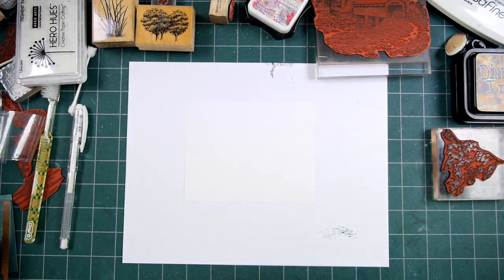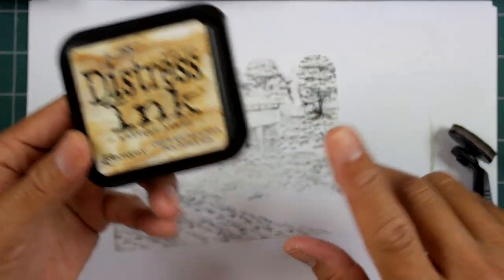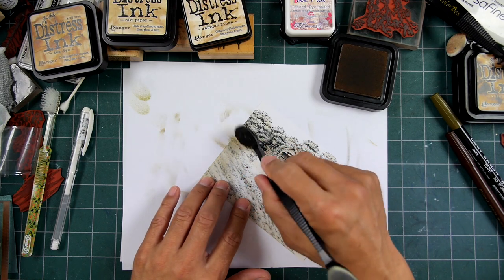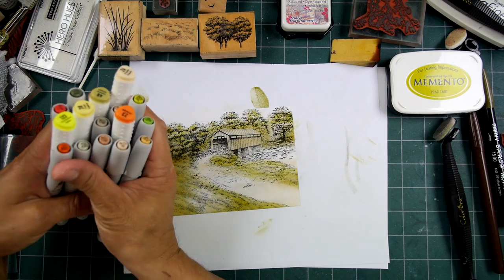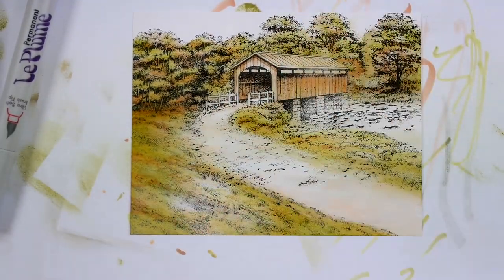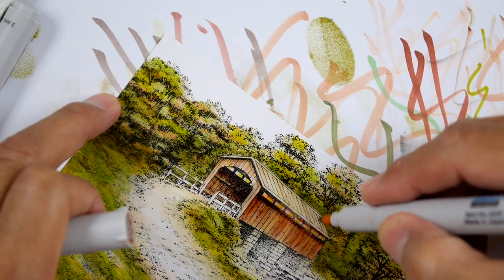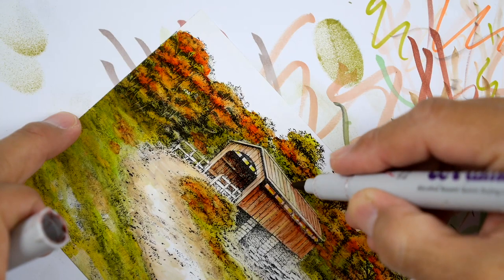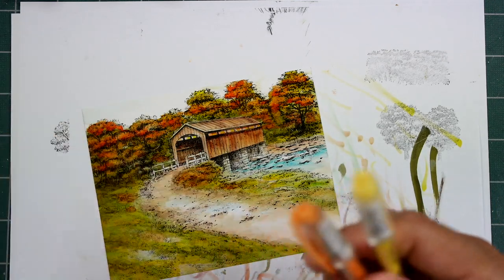Stampscapes 101: Video 431 Autumn Bridge (Stamp-Along)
I've only used ink-jet photo paper as a test paper for the layered dye based ink technique and it was a challenge to work with but, here, we try out photo paper as a surface for alcohol ink pens.  There's a little dye based ink application in this stamp-along but it's mainly alcohol ink pens.  I've been using these pens on photo prints for photo-stamping and it's worked great so I wanted to see how home ink-jet paper would work in a similar fashion and it works fine.  I figured it's good to figure out some techniques for materials that are readily available anywhere in the world and photo-paper can be found anywhere and many have alcohol ink pens with the popularity of brands like Copics.  It's fun to apply alcohol inks to a surface and be able to manipulate that ink after the initial application to blend and lift where necessary to achieve the results we seek.  Gel pens and white pigment ink round out the look.

Original: Marvy and Distress dye based inks applied with Colorbox Stylus Tools (available Hero Arts white pigment ink.  4.25" x 5.5" glossy photo paper.  Shuttle Art and Marvy alcohol pens. Uniball Signo gel pens.

Stampscapes stamps used: Covered Bridge 318I, Maple Pair 239D, Sedge Filler 251C, Tiny Rocks 329A, Reeds Lg 068D, Leaves 399E.